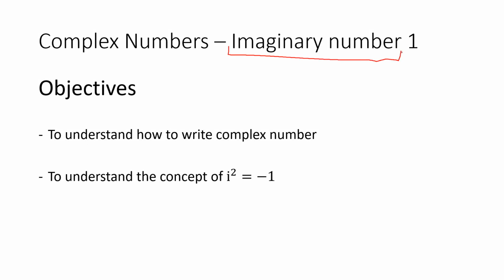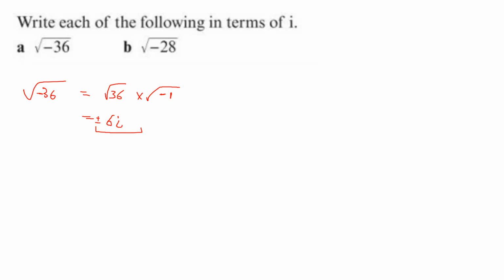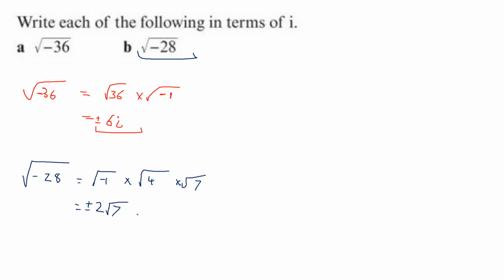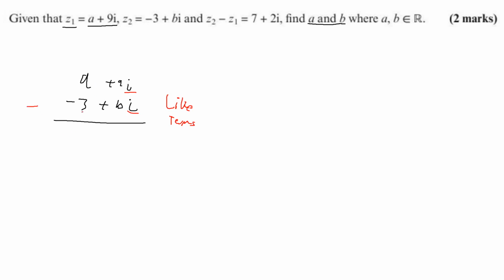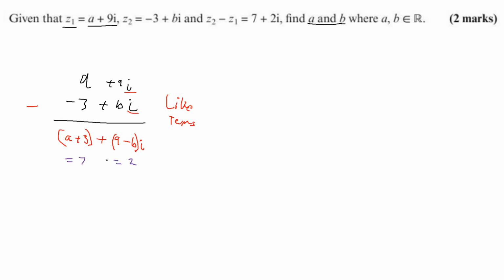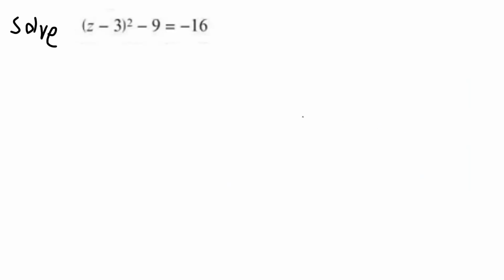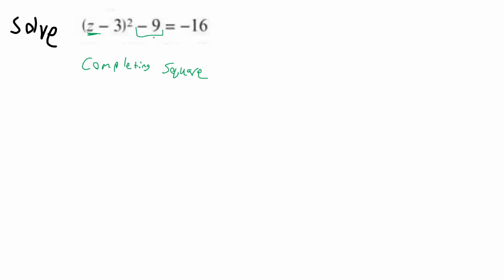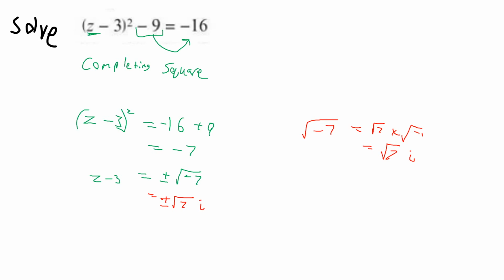Complex Numbers - Imaginary Number 1